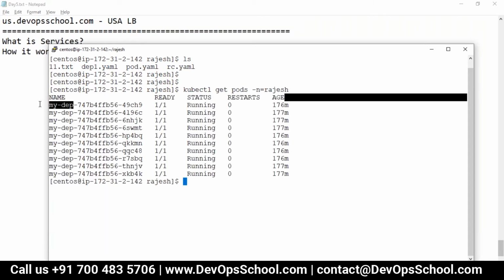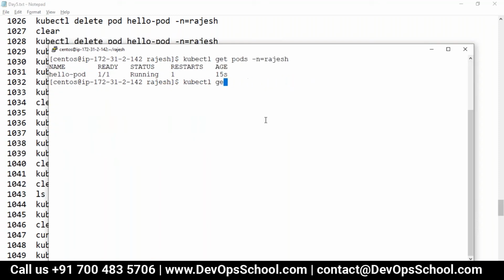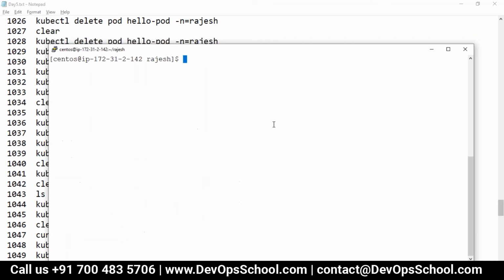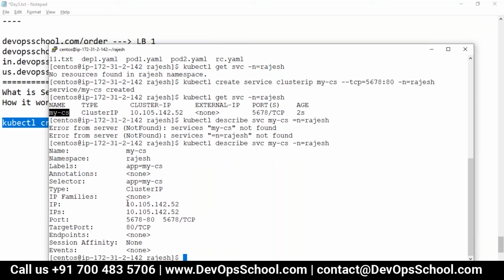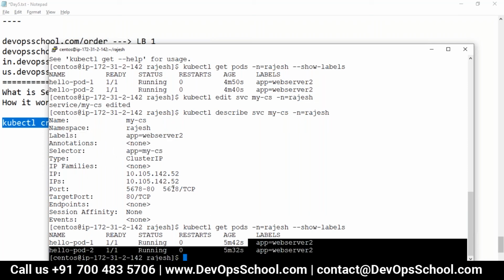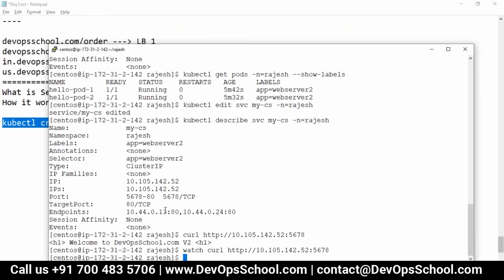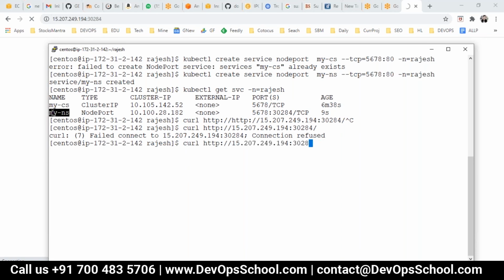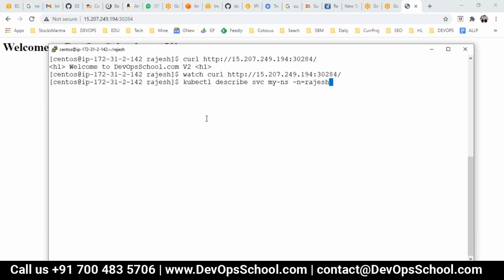Session 12 Kubernetes Fundamental Ttutorials | Feb 2021 | Part 12 out 12 | By ScmGalaxy